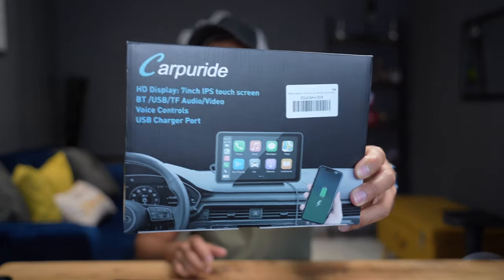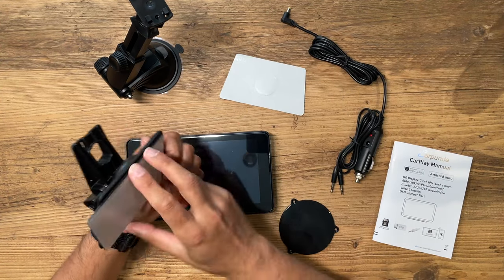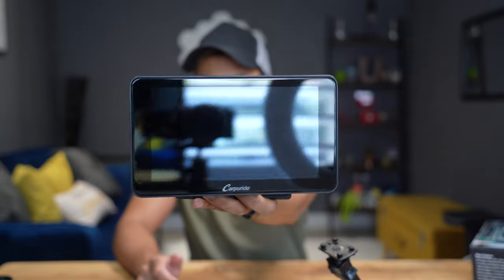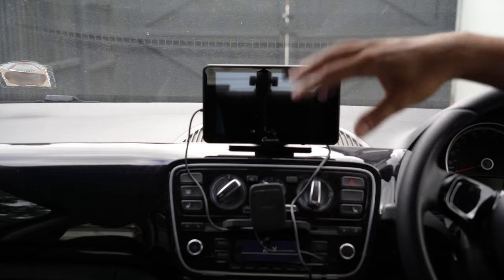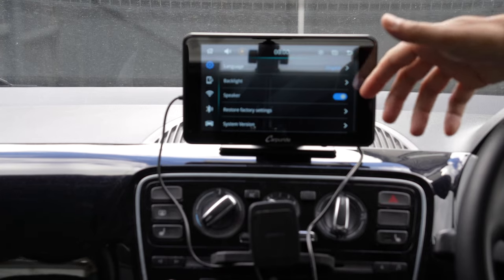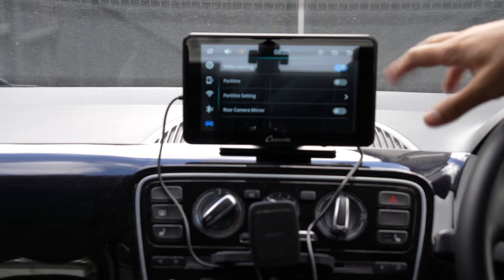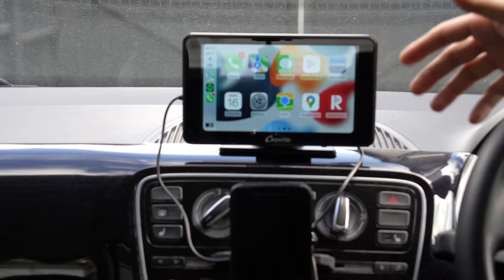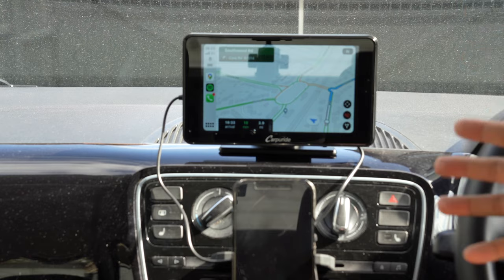The Portable Apple CarPlay & Android Auto Screen for ANY CAR! (Discount Included)!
This is the Carpuride Portable Car Screen with a lot of features including Apple CarPlay, Android Auto, Airplay screen mirroring, android mirrorlink, USB & TF Card media playback and FM Radio, this is the perfect 7" IPS Touchscreen display you should get for your car!

New user registration gets “10%” discount

MY FILMING ACCESSORIES:
4K Monitor
Studio Ring Light